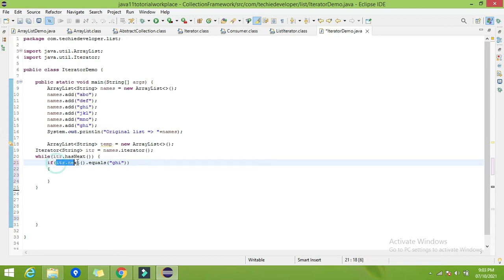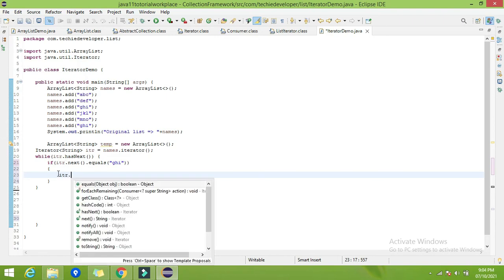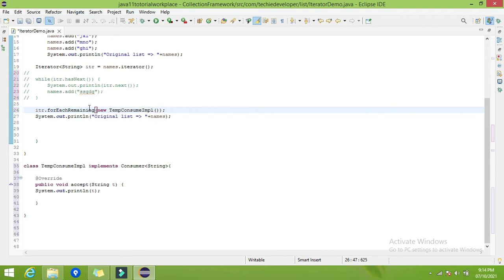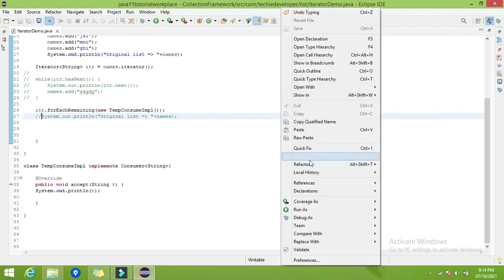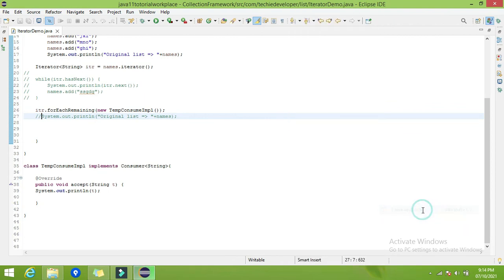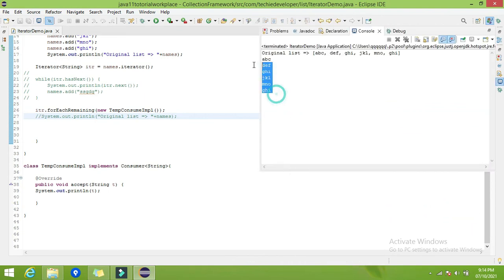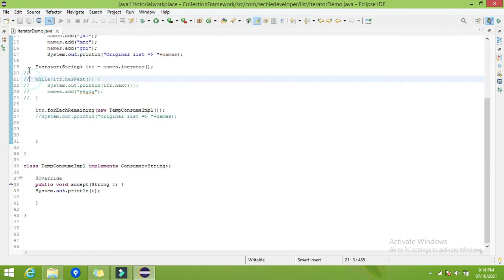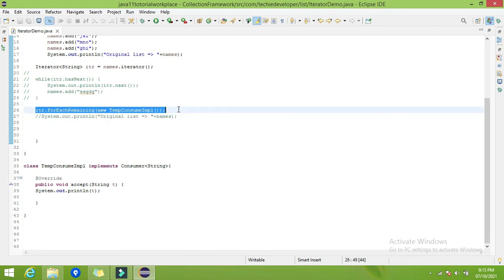12. Iterator in collection framework /forEachRemaining method in iterator java/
Iterator in collection framework,
 Iterator in java,
methods of iterator , what is consumer in java,forEachRemaining method in  iterator ,
hasNext(),
next(),
remove(),
forEachRemaining(Consumer),